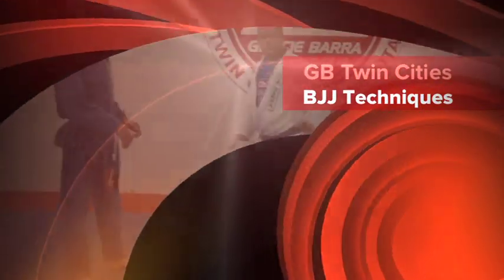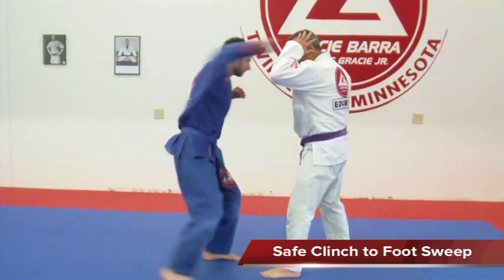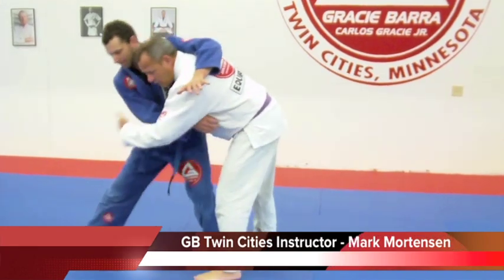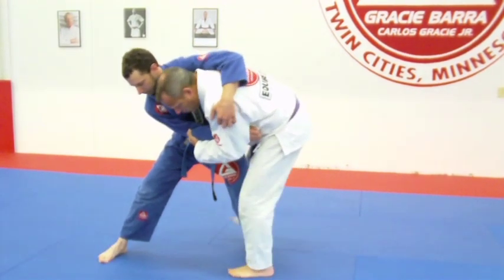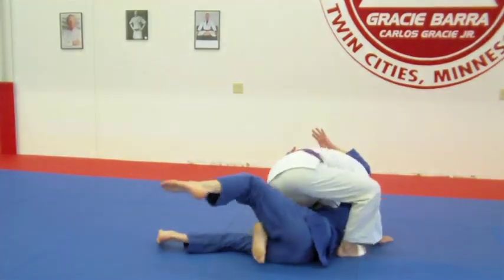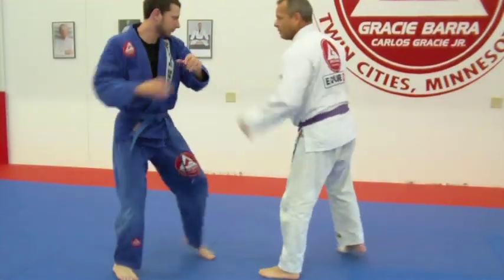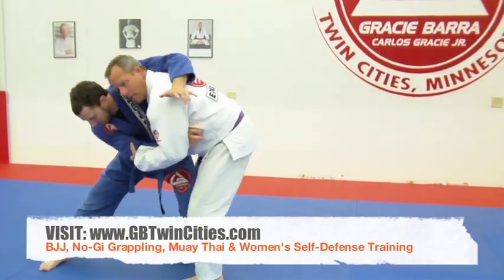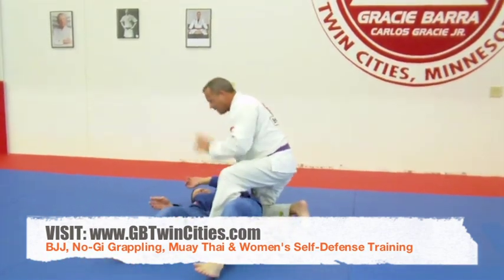BJJ Self Defense Video: Overhand Punch Block to Safe Clinch to Foot Sweep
Gracie Barra Twin Cities' Instructor, Mark Mortensen, teaches how to get to the Safe Clinch position when your opponent throws an overhand punch. Mark then shows a foot sweep takedown from the Safe Clinch Position.